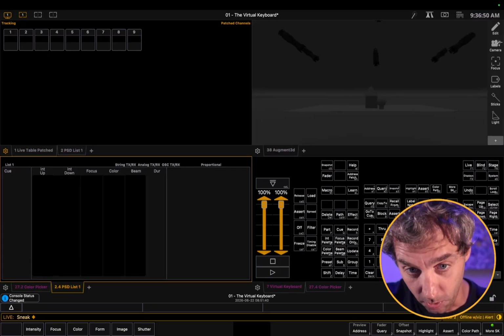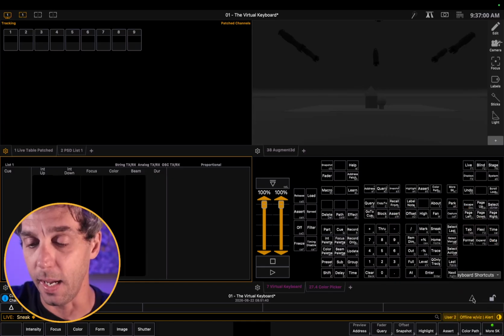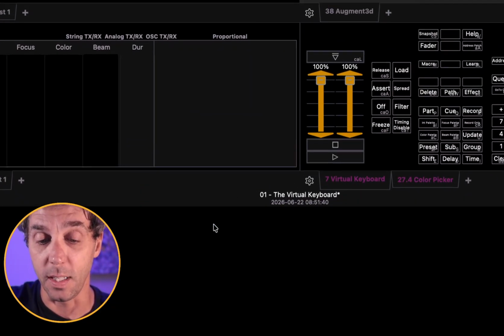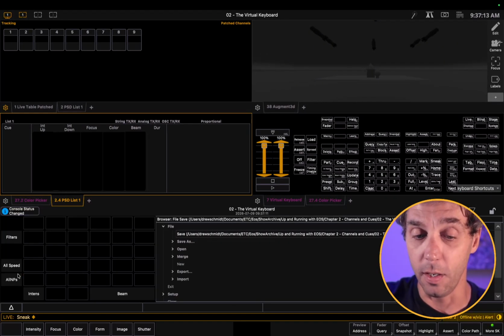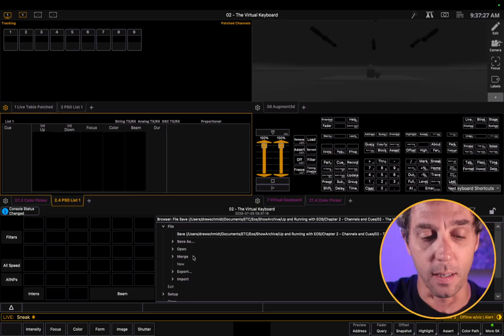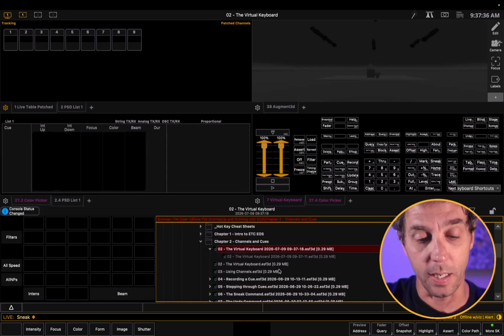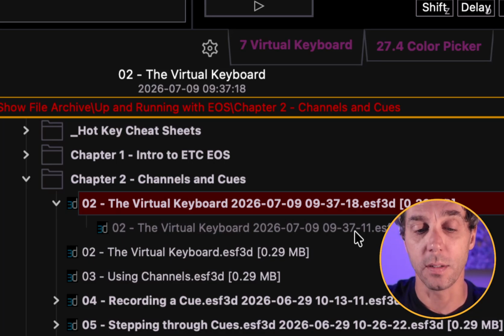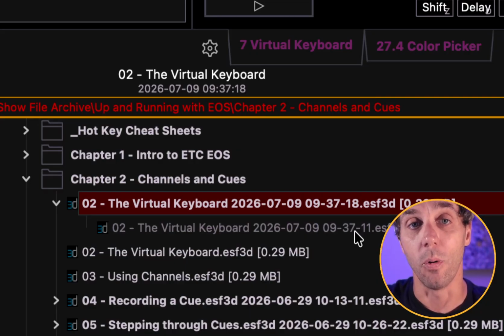ETC EOS - 1.07 - Save a File